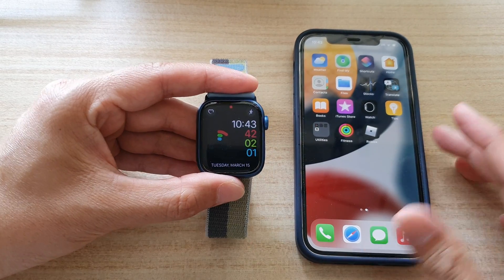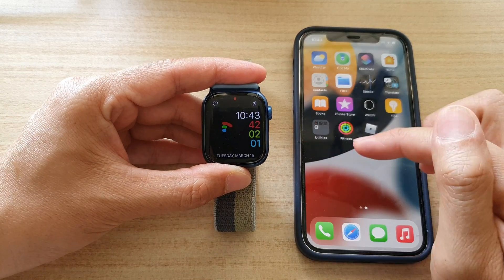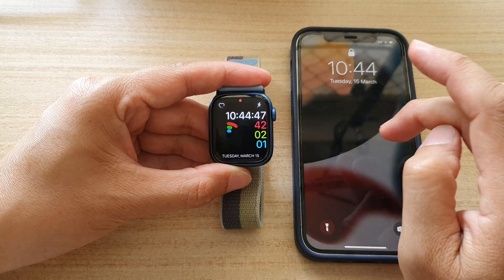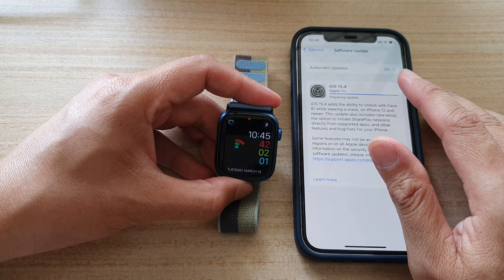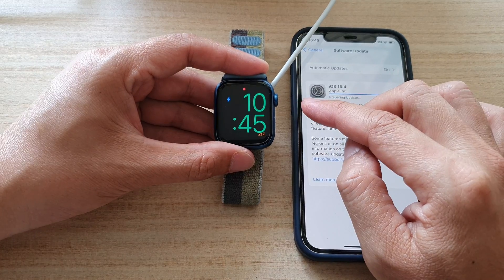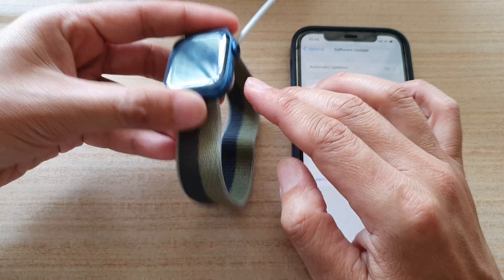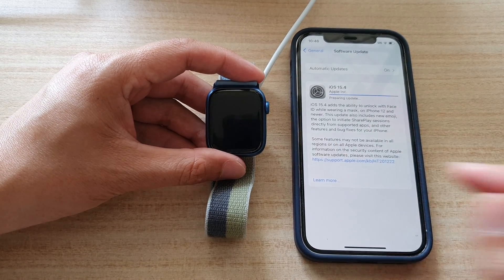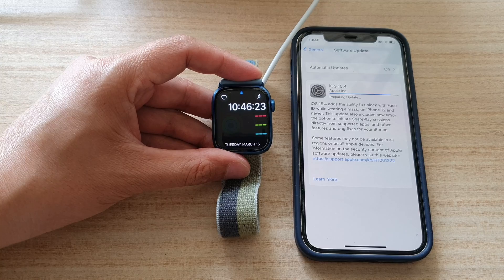How to Restore/Recover Apple Watch from Backup on Apple Watch 7/6/5 (WatchOS 8.5)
Learn how you can restore or recover Apple Watch from backup on the Apple Watch 7/6/5.